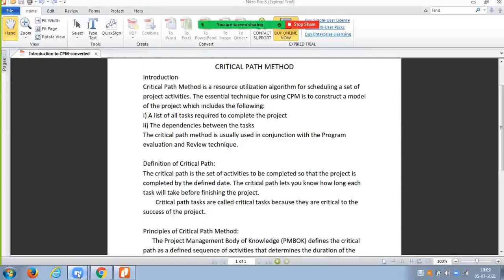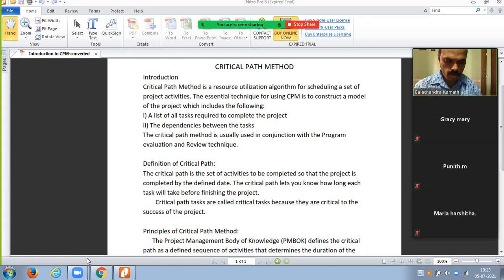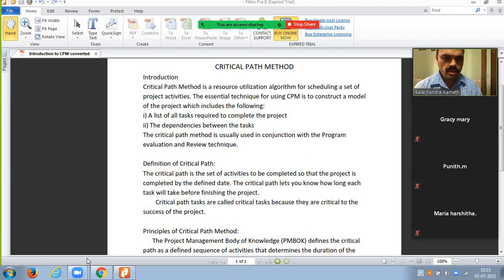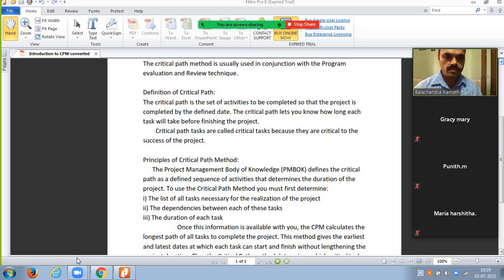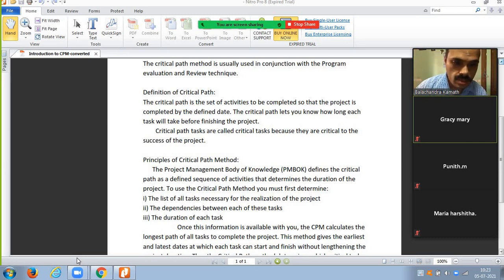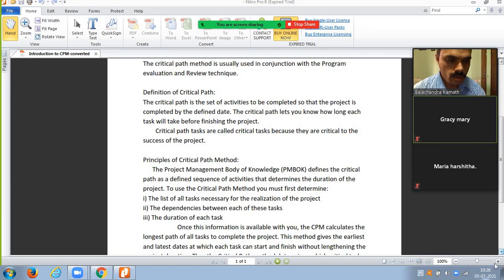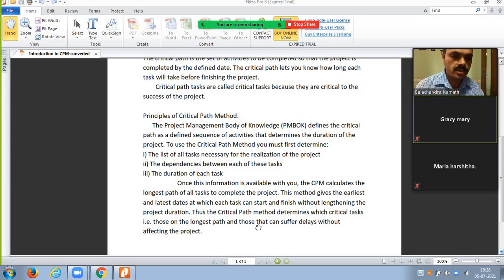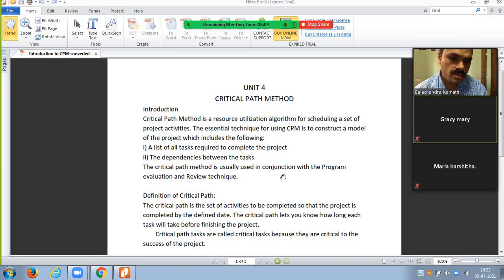Critical Path Method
This video talks about introduction to Critical Path Method.